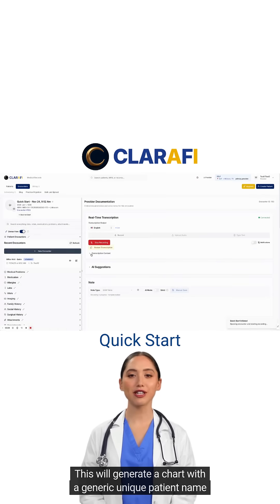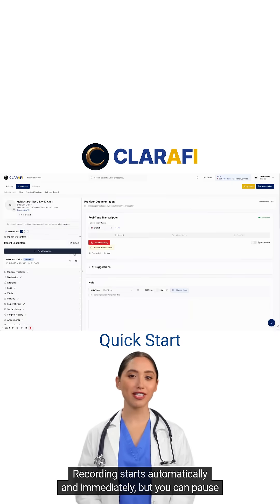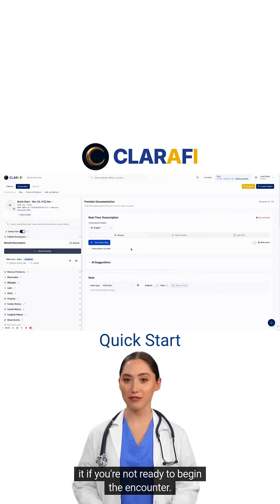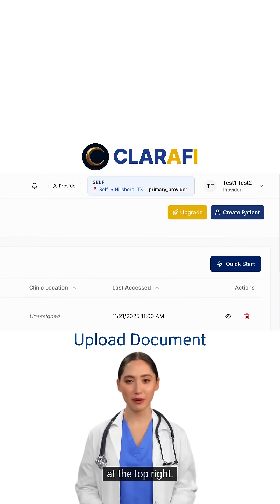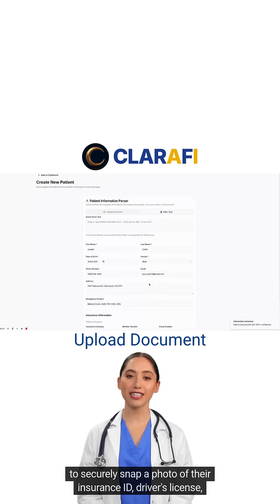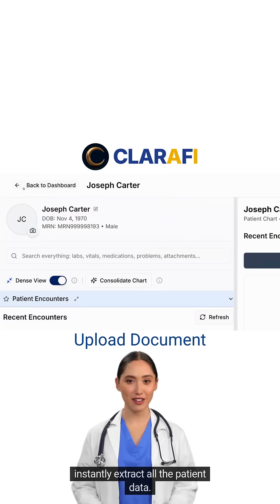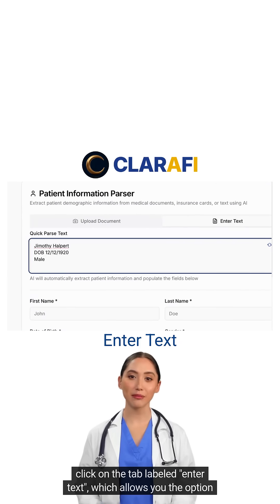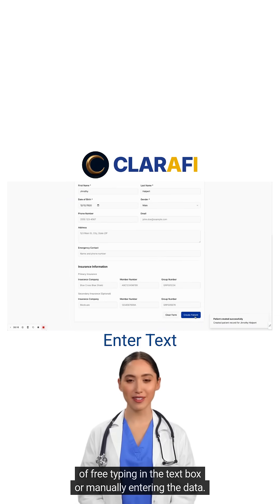Clarafi's Quick Start-New Patient Chart (Shorts)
Creating a New Patient Chart in Seconds with Clarafi AI – Quick, Flexible, and Secure

Experience how Clarafi simplifies patient chart creation with several convenient options, especially the powerful one-click “quick start” that instantly creates a new patient and begins recording the encounter with a single press. You can pause the recording if you're not ready to start yet, giving you full control.

In This Demo You'll See:
✅ One-click “quick start” instantly creates a patient chart and starts recording—no extra steps needed
✅ Recording begins right away but can be paused anytime if you want to prepare before documenting
✅ Upload insurance cards, driver’s licenses, or other documents securely for AI-powered data extraction
✅ Traditional free-text entry available via the “enter text” tab for manual input and customization

The Real Power: Examples
📝 Press “quick start” → generates new patient and starts encounter recording immediately
📝 Pause recording whenever necessary before starting your documentation
📝 Upload documents for automatic extraction of patient details
📝 Use manual “enter text” mode for traditional data entry when preferred

The Game-Changing Workflow:
🖱️ One-Click Quick Start – Creates patient chart and starts recording instantly
📱 Smart Document Upload – Snap photos of IDs or cards with auto data extraction
⌨️ Flexible Manual Entry – Free-text option via “enter text” tab for full control
✅ Easy Editing – Modify generated patient data anytime

Why This Changes Everything:
Clarafi’s one-click quick start feature transforms patient intake by removing delays and streamlining workflow. With a single button press, you both create a patient and launch recording immediately, so you can focus on care rather than navigation. Combined with flexible upload and manual entry options, Clarafi adapts to your workflow while boosting efficiency and accuracy.

No credit card required. Available in all plans.